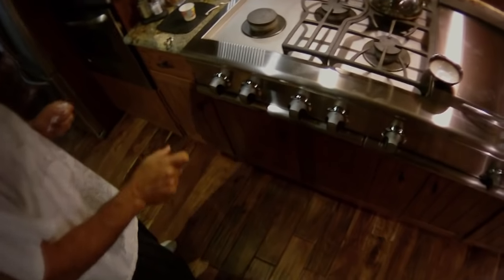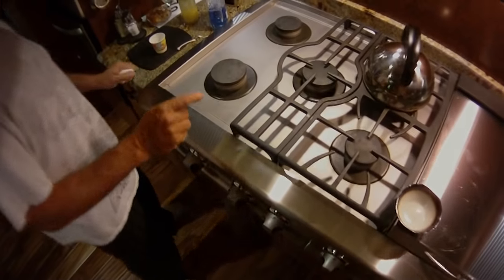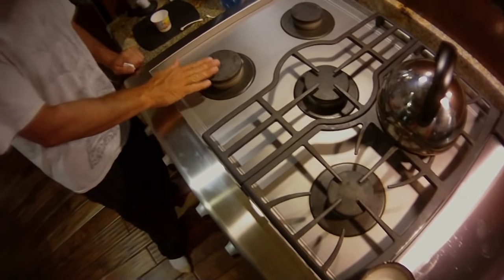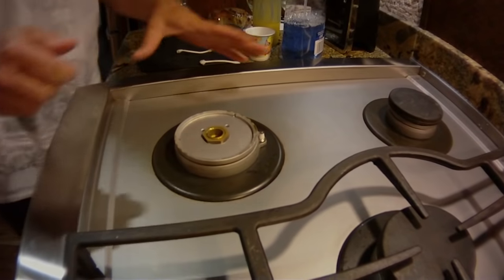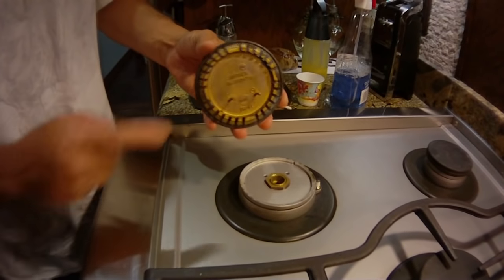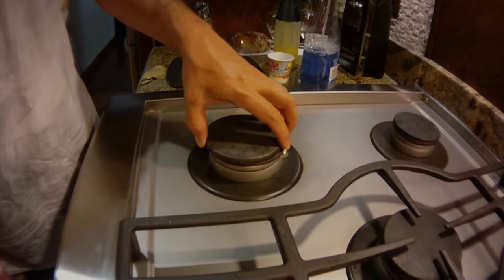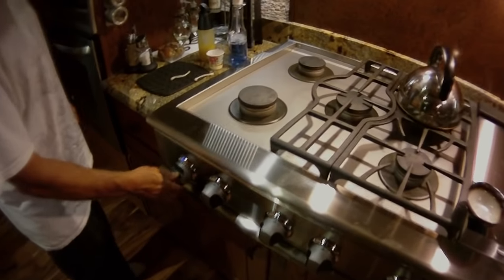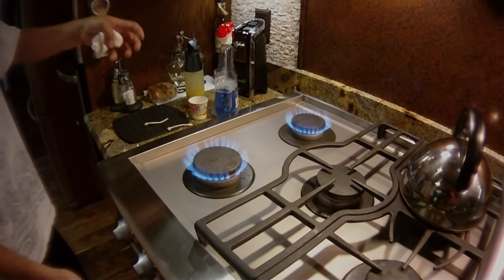How to Fix cooktop auto igniter won't stop clicking - DCS - Gas Stove Top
Items used:
Isopropyl Alcohol
My cooktop 48" 2010 DCS fisher paykel would not stop clicking even after lite on two burners, this is what i did to solve that issue.